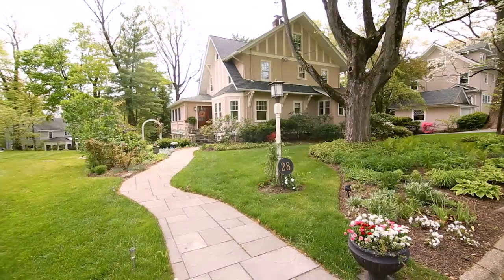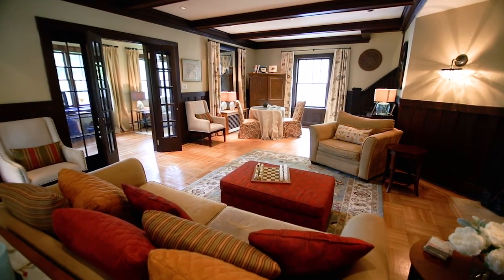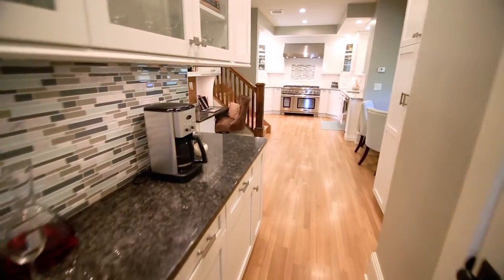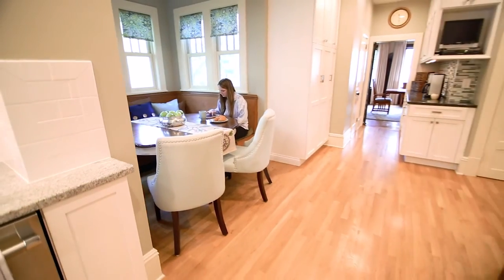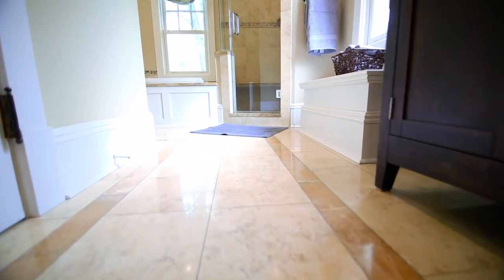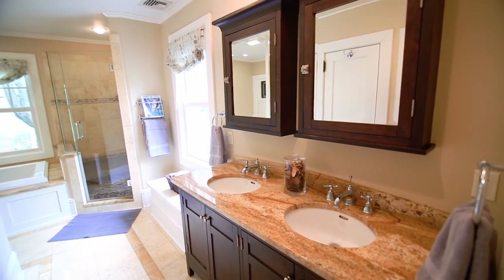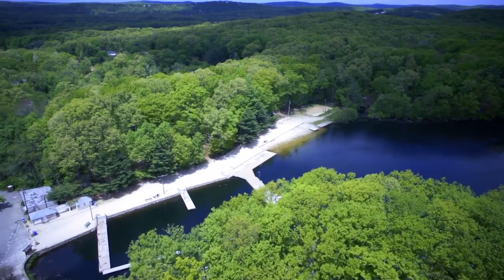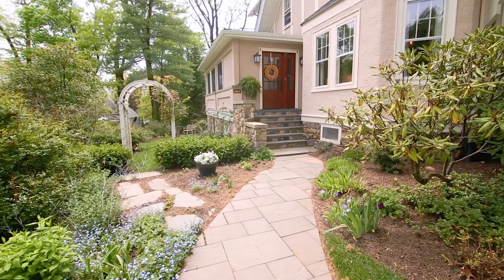28 Bellvale Road, Mountain Lakes, NJ